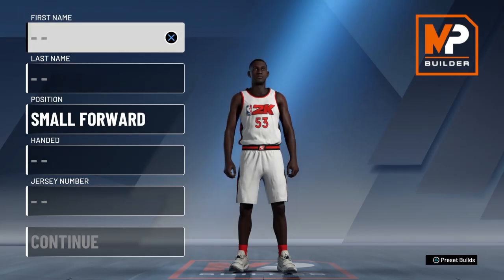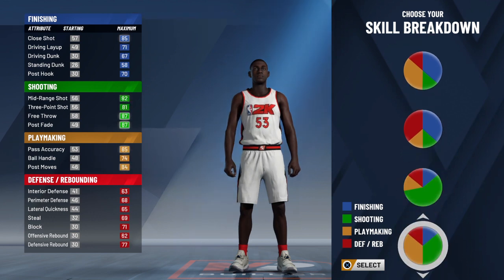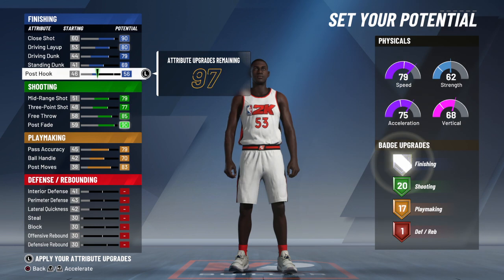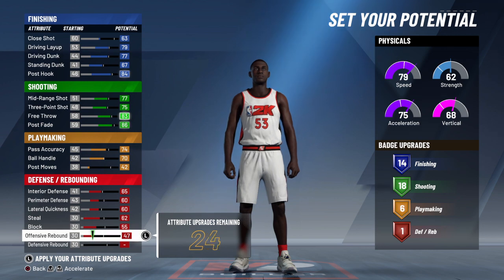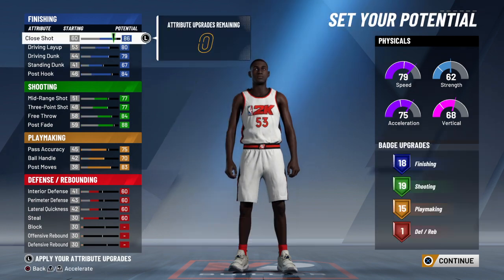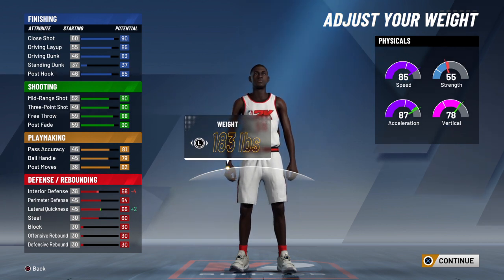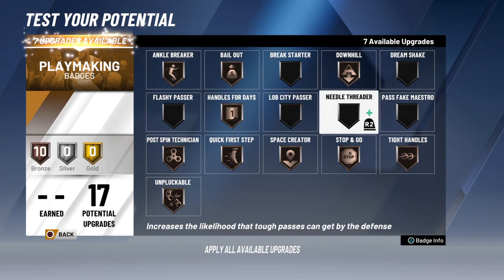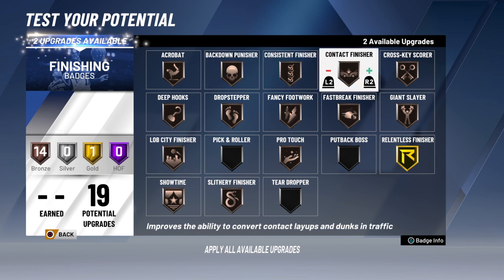NBA 2K20 Demo This Is The Best Offensive Build In The Game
NBA 2K20